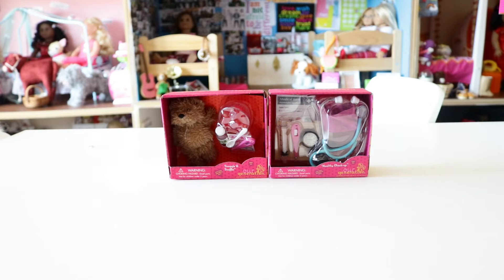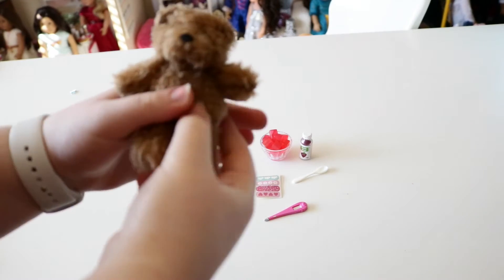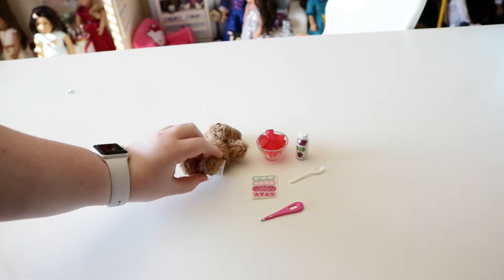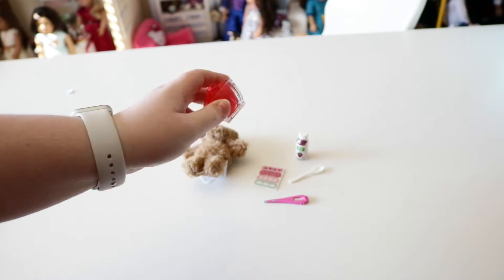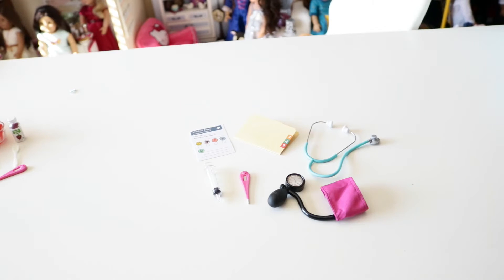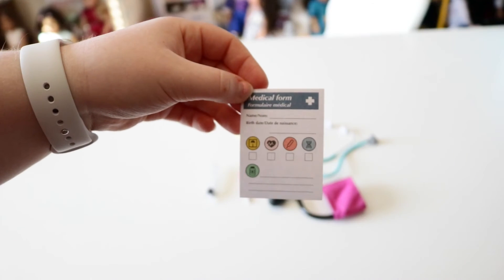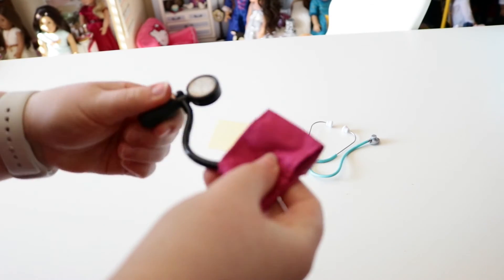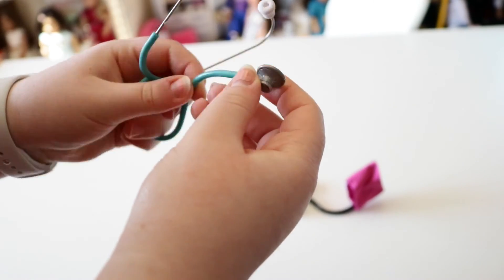Looking At Some Our Generation Medical Accessory Sets! (Spring 2021!)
Enjoy these kinds of videos? Then sign the petition to keep them around!
Hello Rainbows!! This Week's Video is Looking At Some Our Generation Medical Accessory Sets! I picked these awesome sets up a couple of weeks/months ago and I thought it would be so much fun to do a video on it! Let me know if you have any of these awesome sets!
Video/People Mentioned:
Watch
Intro: Sound Off by Jingle Punks
Rising Rainbows: Dynamite by Patrick Patrikios
Outro: Microchip by Jason Farnham